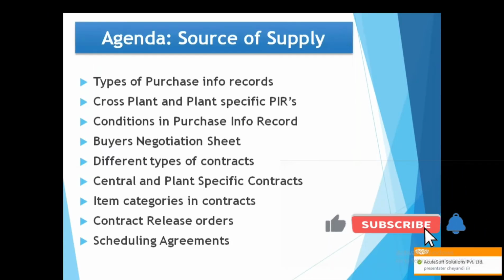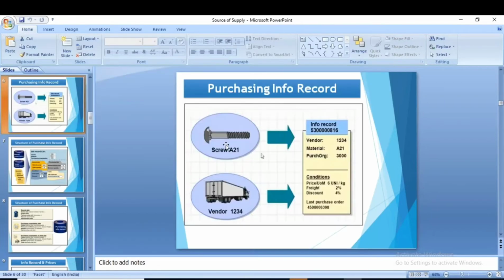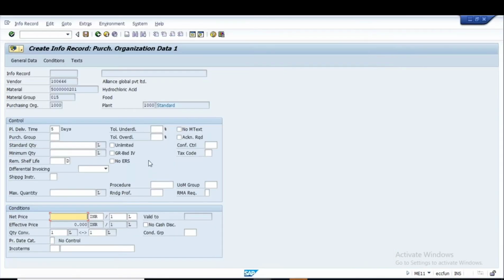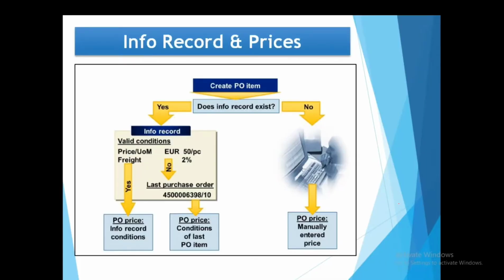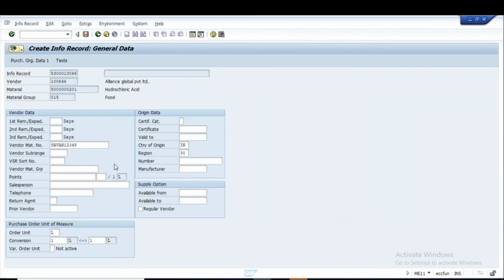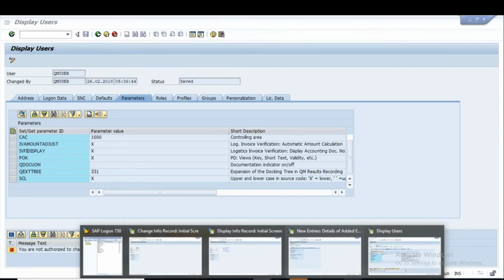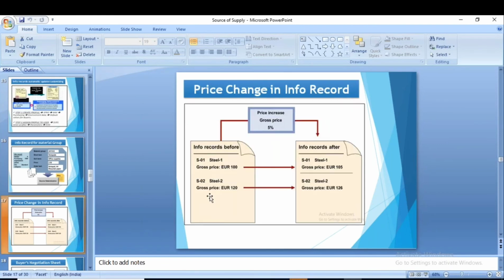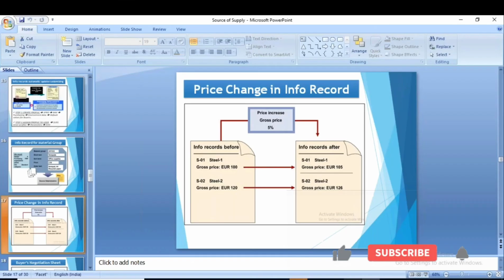08 (i) SAP MM Source of Supply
SAP MM Source of Supply

1. Types of Purchase Info Record
2. Cross Plant and Plant Specific PIR's
3. Conditions in Purchase Infor Record